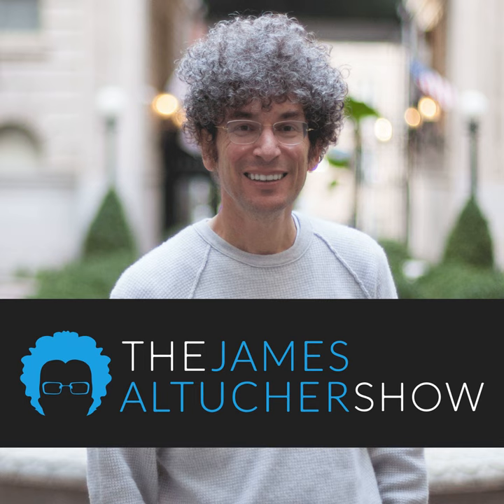372 - James Altucher [Part 2]: How to Go from Idea to Business, Build an Inner Circle...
This is Part 2 of my interview with Amy Morin where she interviews me on building a business, going from idea to implementation, learning new skills, some my personal investment philosophies, why I think I’m stupid, burnout, relationships and more.

I’d also like to hear what you think of this episode. Thanks

- James

13 Things Mentally Strong People Don't Do: Take Back Your Power, Embrace Change, Face Your Fears, and Train Your Brain for Happiness and Success by Amy Morin

13 Things Mentally Strong Parents Don't Do: Raising Self-Assured Children and Training Their Brains for a Life of Happiness, Meaning, and Success by Amy Morin

“There Are Only 4 Times You Should Agree to Work for Free ” by Amy Morin on Inc.

Ep. 259 - Amy Morin: 13 Things Mentally Strong People Don’t Do

Ep. 289 - Amy Morin: The Easiest Side Hustle You Can Start Right Now

Also Mentioned

“The Power of No ” by me (James Altucher)

“The Tonight Show” with Jay Leno

Parker Posey

Judd Apatow

I write about all my podcasts! Check out the full post and learn what I learned